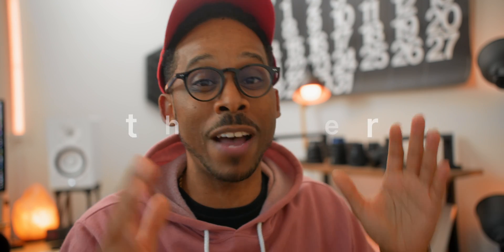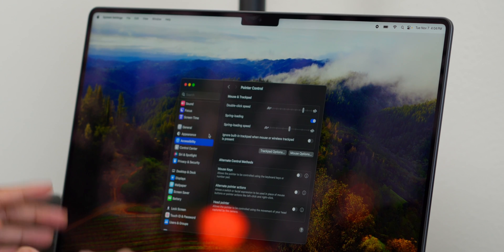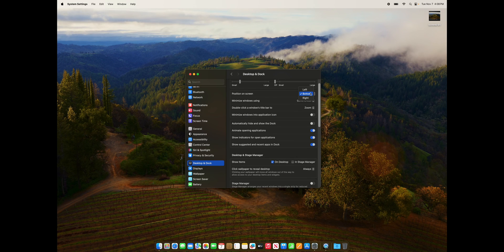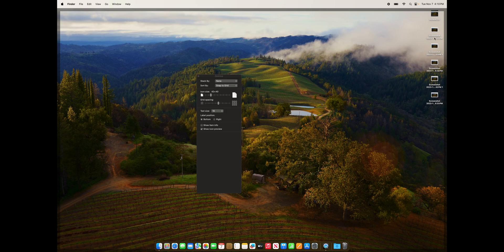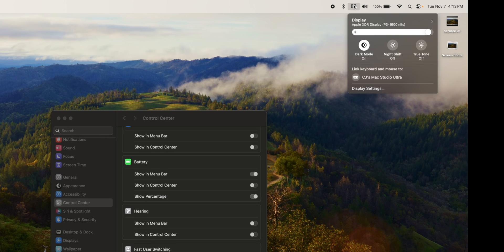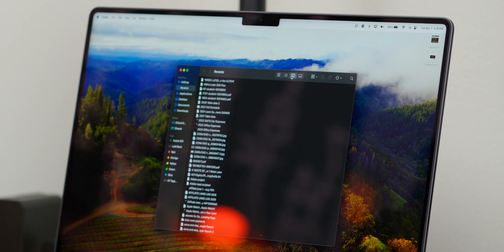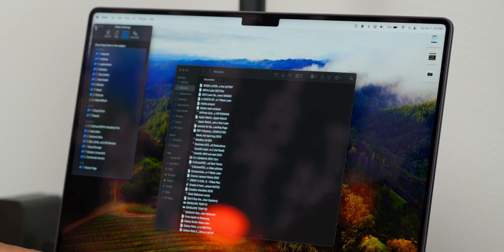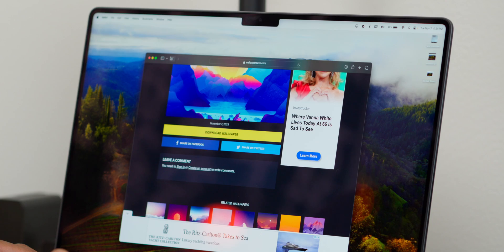FIRST Things to DO to Setup a New MacBook Pro M3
Here are the first things you must always do when setting up your New MacBook, MacBook Pro or Mac...enjoy these tips
💻 M3 MacBook Pro models
📱 iPhone 15 Pro(max)
⌚️ Apple Watch Ultra 2
⌚️ Titanium watch band worn in video
➞  Apple Accessories
⌨️  Magic Keyboard w/ TouchID
🖱️  Magic Trackpad
🖱️  Magic Mouse
🖥️  Studio Display
🧻  Polishing cloth